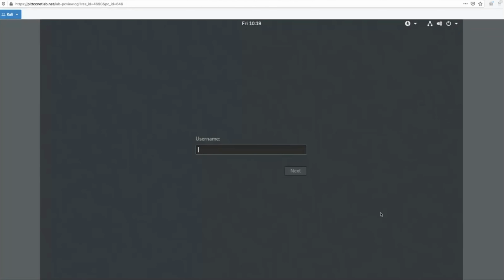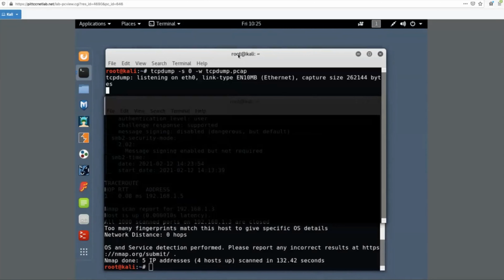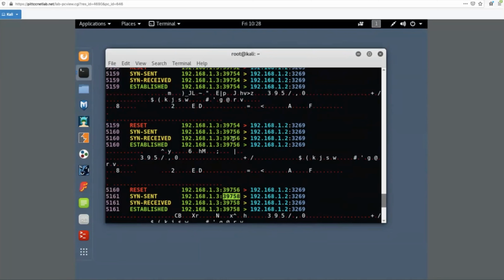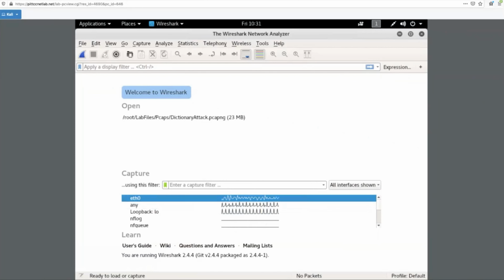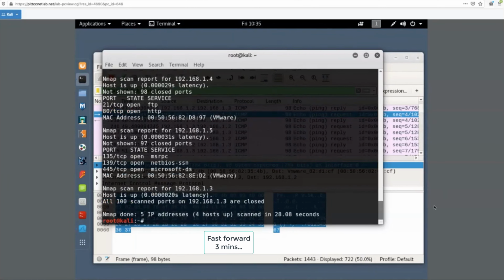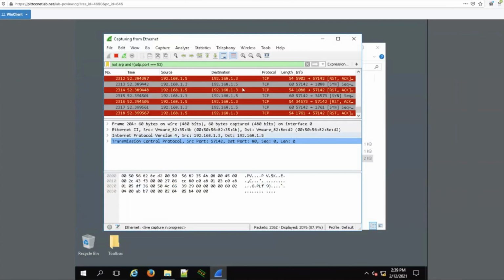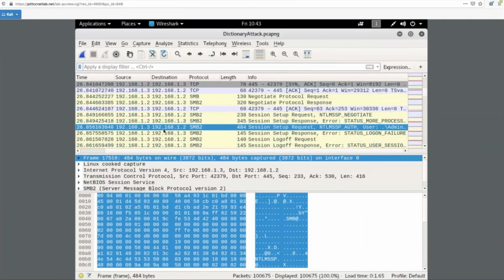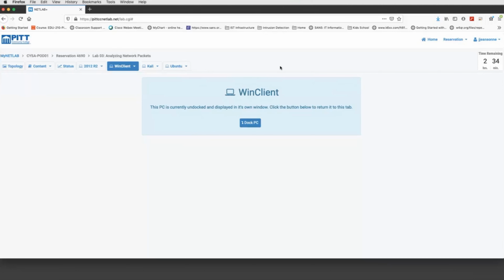SEC 258 Lab: Analyzing Network Packets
In this lab, you will explore various methods for recording and analyzing network traffic, using both the CLI and GUI.
Objectives:
+ Capture packets with tcpdump
+ Capture and analyze packets with Wireshark